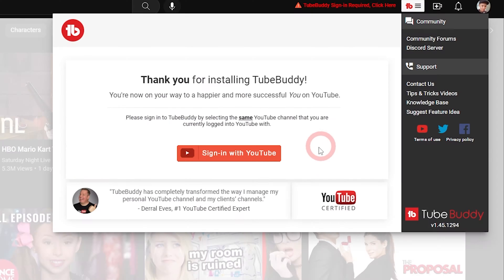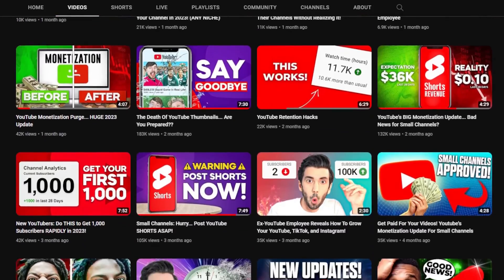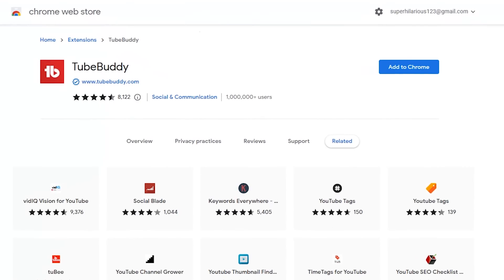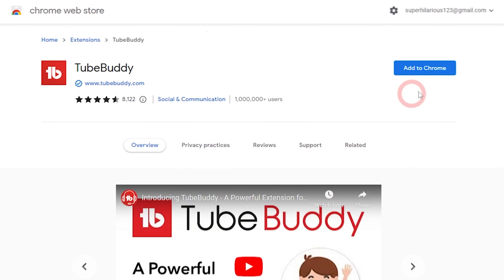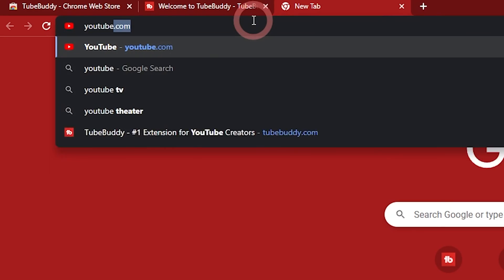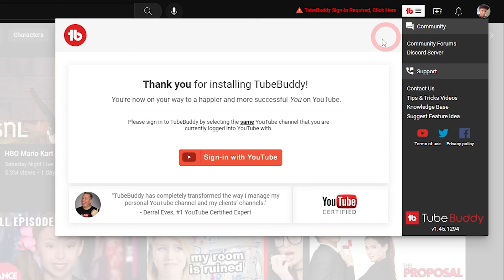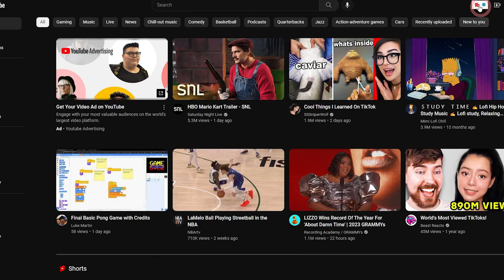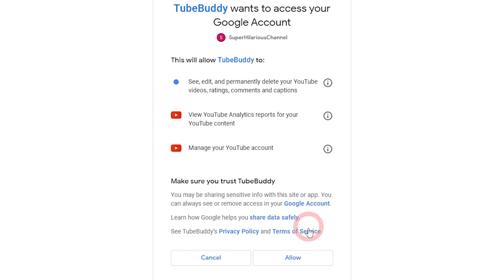How to Install the TubeBuddy Extension...the EASY WAY!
TubeBuddy can be downloaded and installed on Chrome, FireFox, and Edge so easily that you might just go bananas! 🍌 Bananas or not, you'll start growing your channel in no time!

We'll show you how in this step-by-step Tubebuddy browser installation tutorial and guide you through the process.

Make sure to browse our videos and playlists to learn more.

Don't forget to take a break, drink your water, and don't stop creating!

00:00 Introduction
00:18 Installing TubeBuddy Extension
00:29 Authenticate channel with TubeBuddy Extension
01:08 Give us some love!
01:25 TubeBuddy Bloopers

🚀 CODE: LiveBuddy25

What is TubeBuddy? TubeBuddy is a browser extension that will help you seamlessly manage and optimize your YouTube channel with SEO and keyword research tools. Our goal is to save you time on YouTube so that you can spend time creating more content or spending it with your friends and family.

TubeBuddy helps automate your daily workflow with video upload and thumbnail templates, search rank tracking, AB testing, scheduled publish, and more!